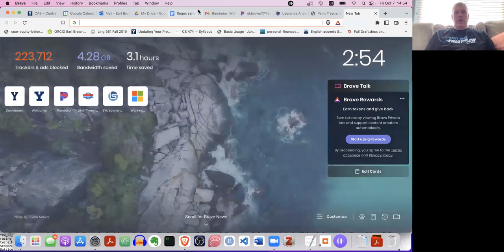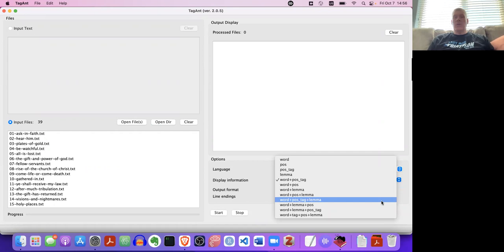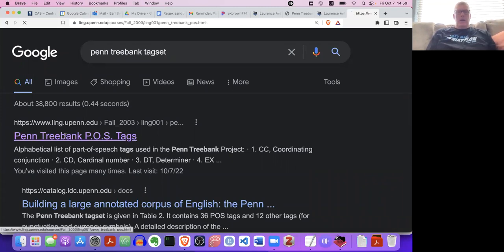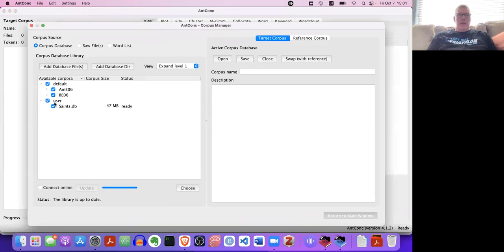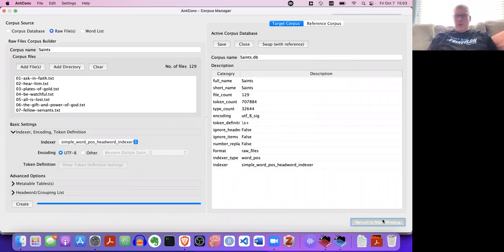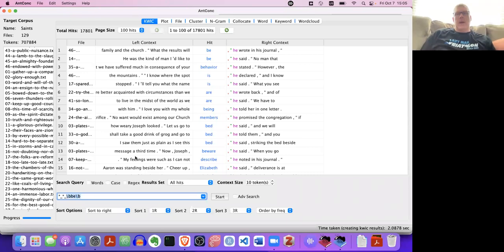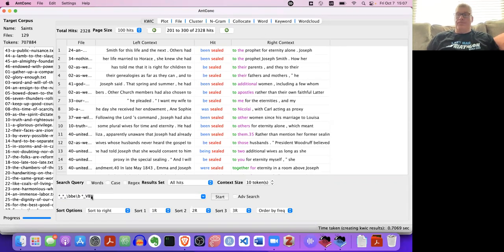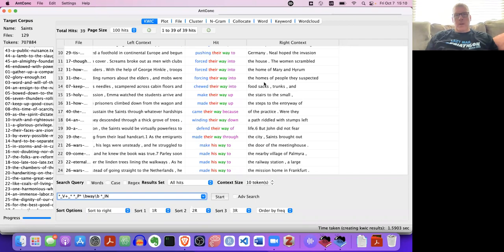Video TagAnt AntConc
I demonstrate how to use the TagAnt software to perform part-of-speech tagging and the AntConc concordance software to display results of a search.